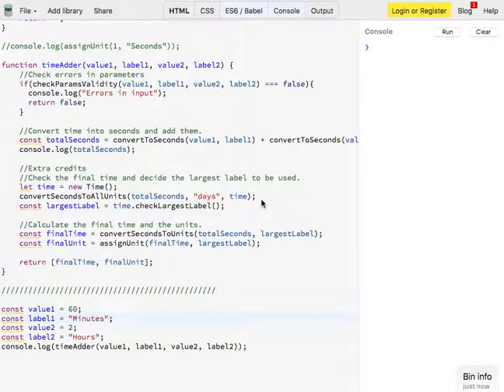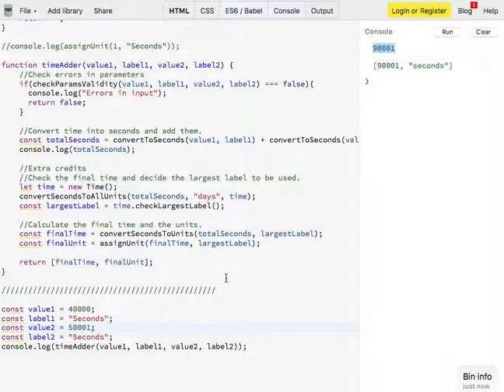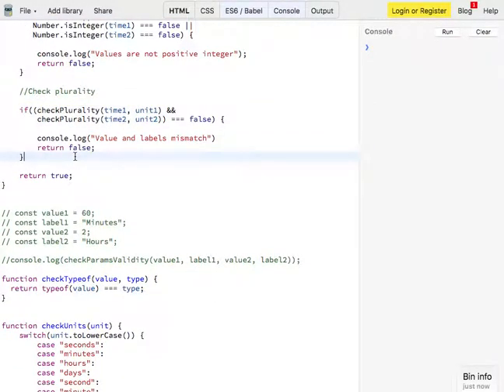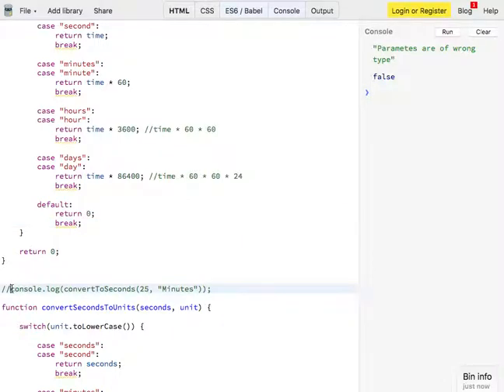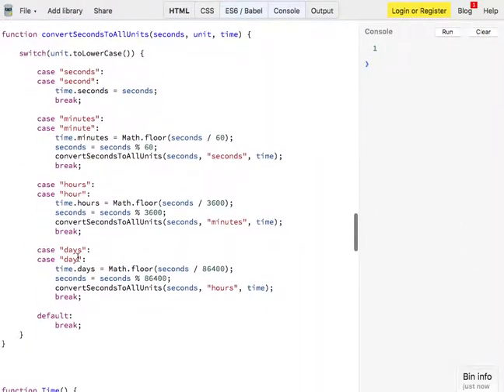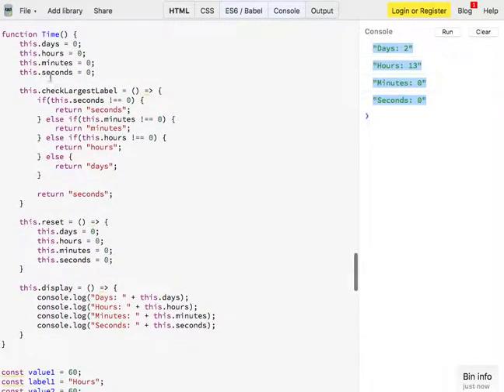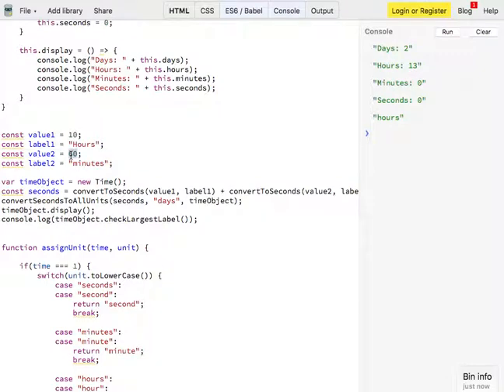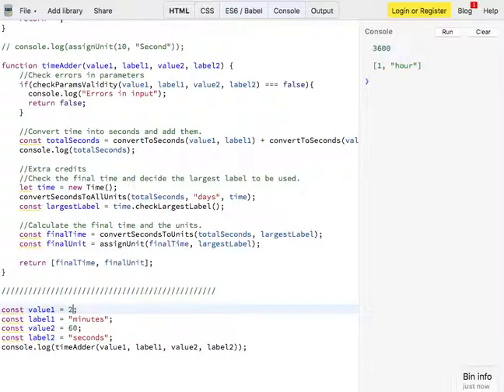Assignment05-TimeAdder-Using-SwitchCase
Javascript assignment 05 to demonstrate the time adder function using switch case statements.